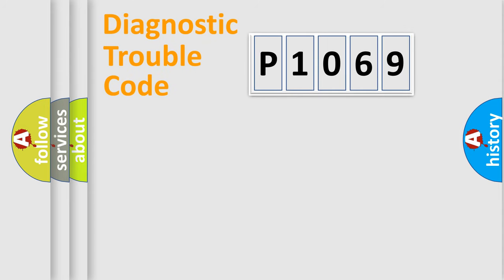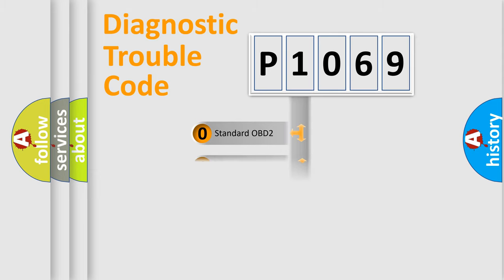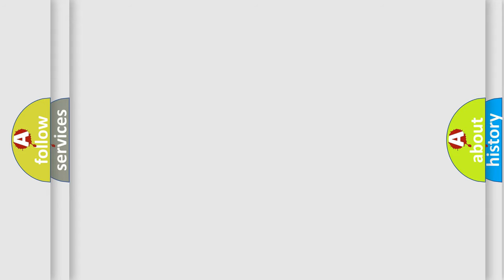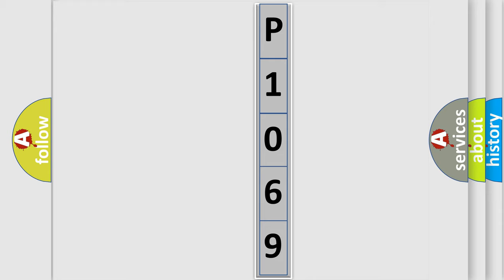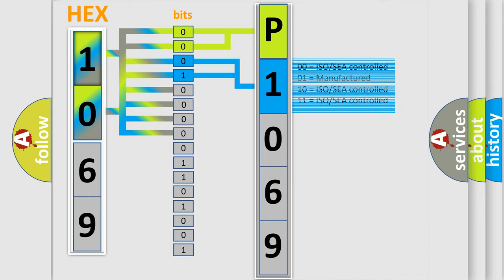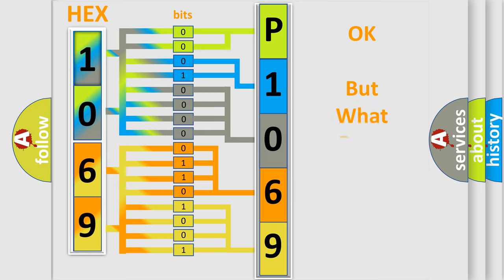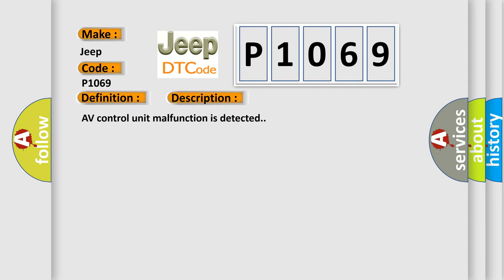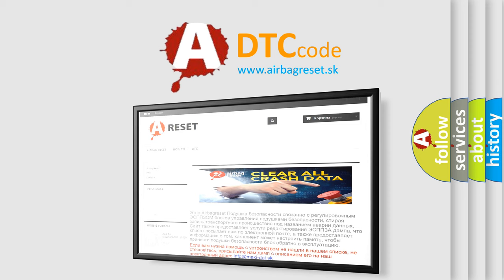DTC Jeep P1069 Short Explanation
Contents:
0:21 Basic DTC analysis according to OBD2 protocol standard.
1:48 Insight into programming
2:58 A diagnostically understandable description of the Diagnostic Trouble Code
3:05 Basic error definition

Make:
Jeep
Code:
P1069
Definition:
AV Control Unit (HDD Write)
Description:
AV control unit malfunction is detected.